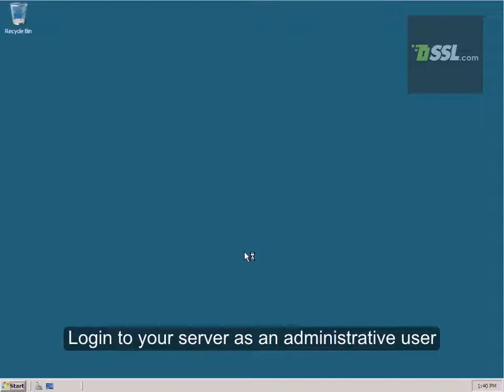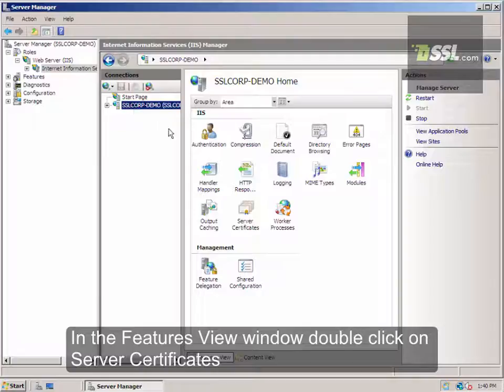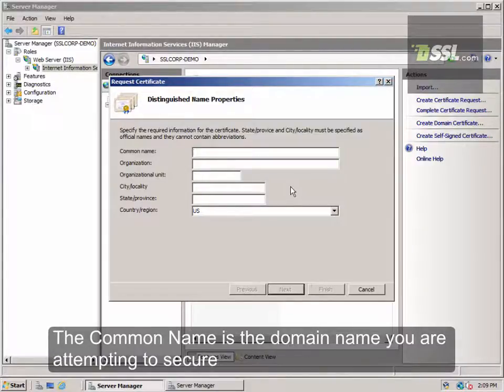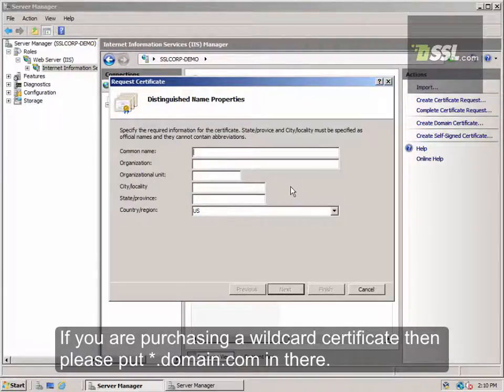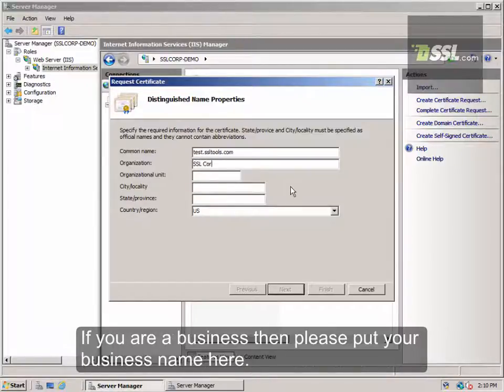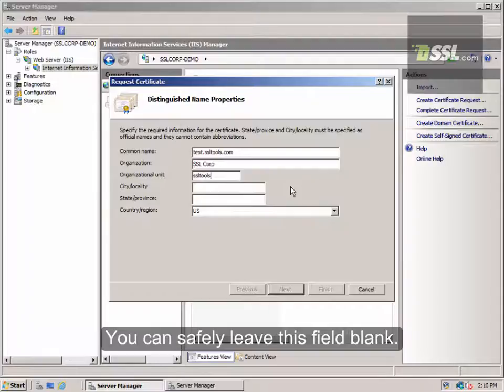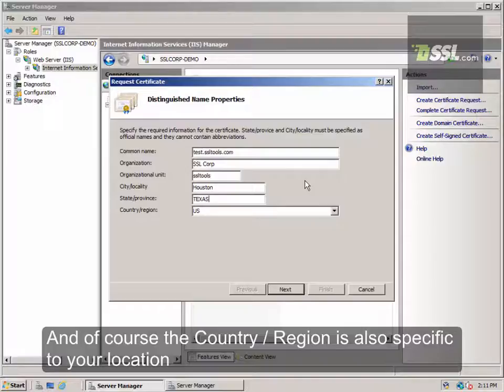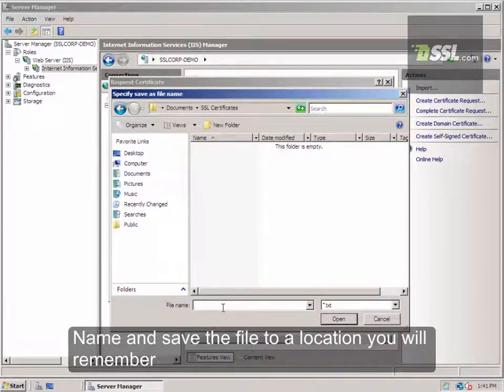How To Generate an SSL Request for Windows Server 2008 and IIS 7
This SSL.com How-To guide walks you through generating an SSL Certificate Signing Request (CSR) for IIS 7 on Windows Server 2008.